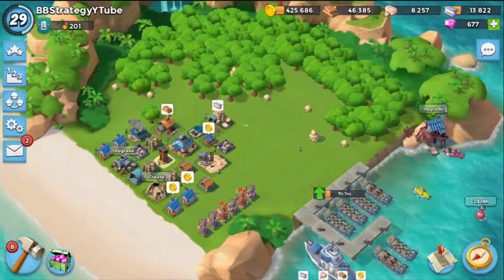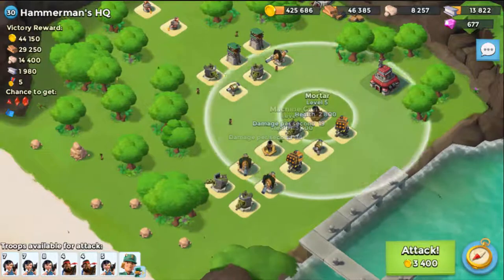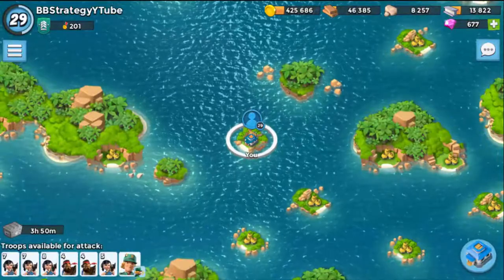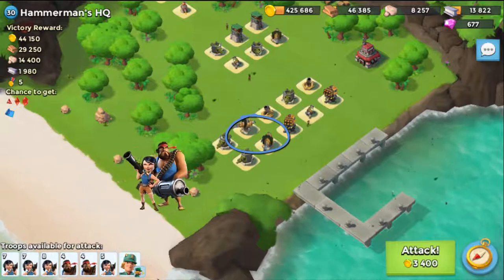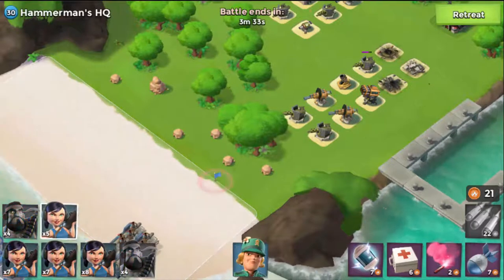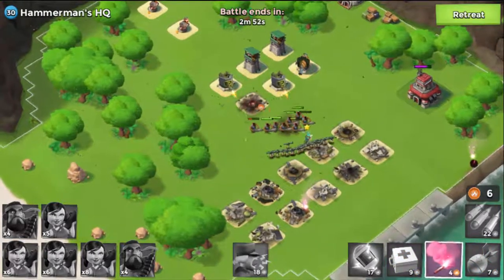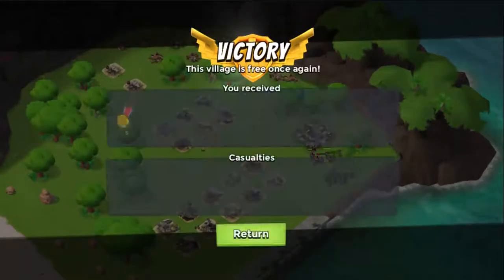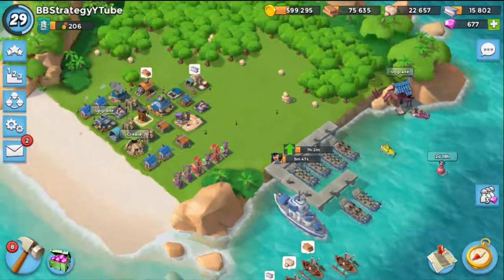Boom Beach New Account Guidelines - Hammerman's HQ 30 - Complete Strategy and Tutorial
Hello New Boomers,

Yes, it is for new and low players like me. It is my new baby account and the video is about "How to take down Hammerman's HQ 30 without using any power powder, easily and confidently.

Follow this strategy and tutorial and surely you will be able to defeat him on the first shot.

And nothing to tell anymore, video itself is descriptive. Follow it, knock down the Hammerman's HQ 25 in a single shot.

By the way, if you are interested to join a friendly Task force you can check my Task Forces: -
BB Strategy YT
Search Tag

See you guys very soon, in the next video of Hammerman's HQ 40

Till then keep booming and have fun, peace out.

Boom
BBS